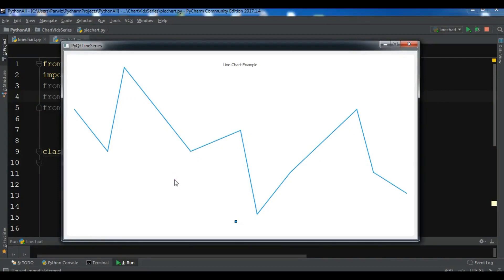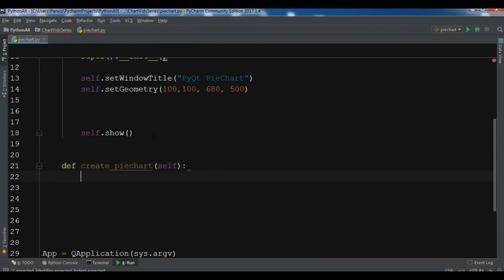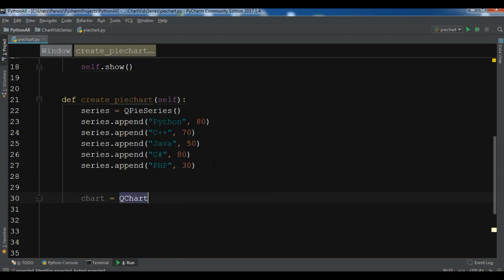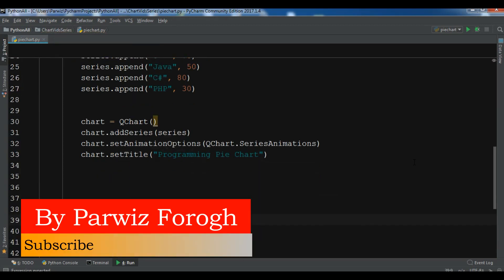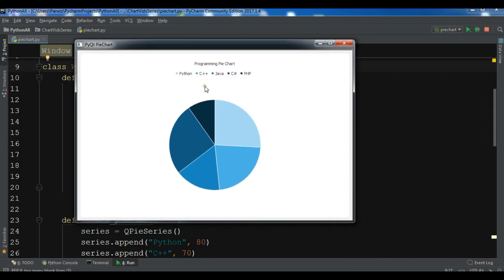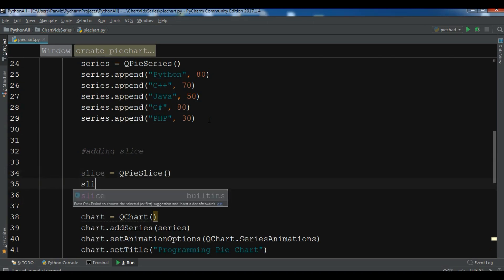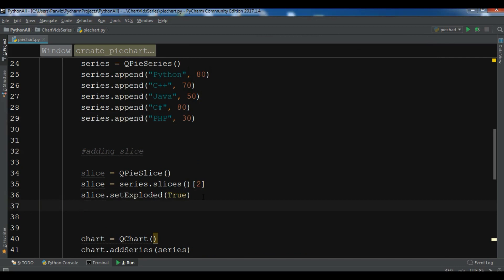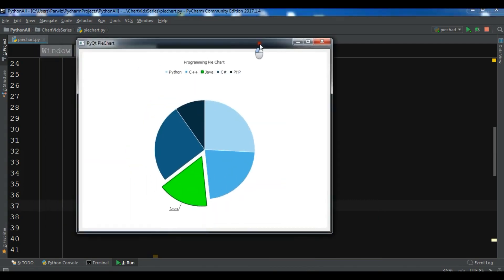PyQt5 How To Create PieChart With PyQtChart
In this PyQt5 article iam going to show you How to Create PieChart With PyQtChart. we are going to use PyQtChart library for this article, so PyQtChart is a set of Python bindings for The Qt Company’s Qt Charts library. The bindings sit on top of PyQt5 and are implemented as a single module,  The commercial version of PyQtChart is bundled with the commercial version of PyQt.
A PieChart, as its name implies, is a type of chart that looks like a pie. A pie chart presents its data in the form of pie slices.